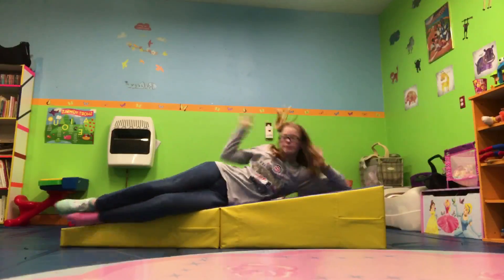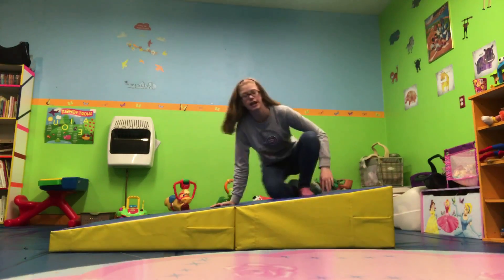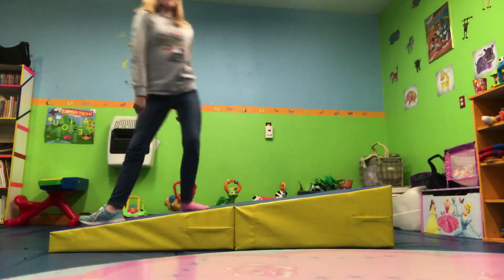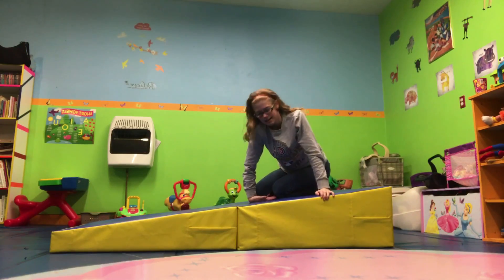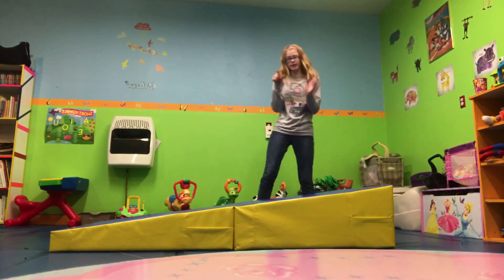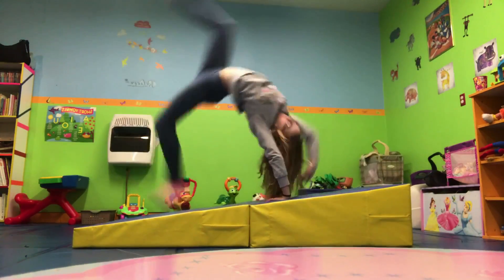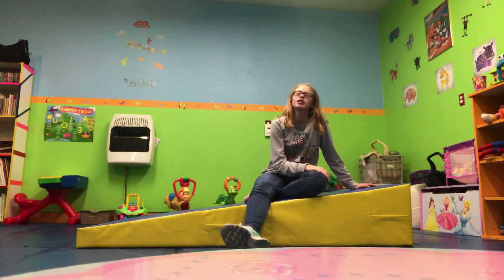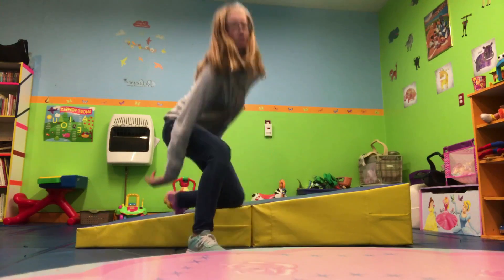Flipping on My New Wedge | Abby Time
Vlog from Tuesday, January 17

Today I flipped on my new wedge and had lots of fun and fails! I got a terrible headache though!! Some of the fails looked fake..but they sure weren't!

Musical.ly- abbysandlin12
Main Instagram is @abbysandlin12 but it's private😞